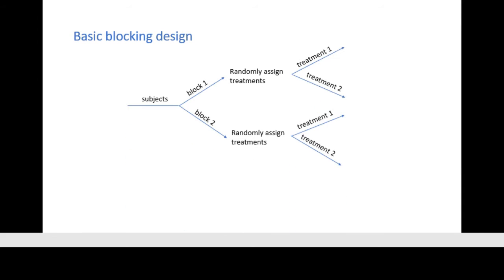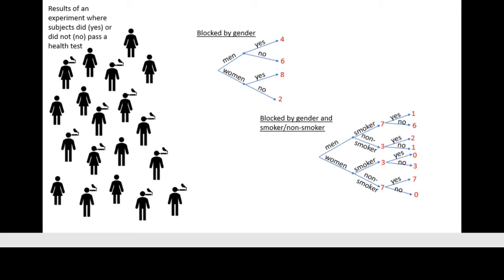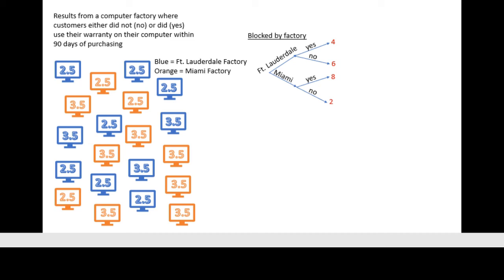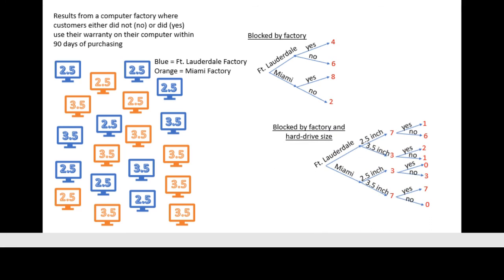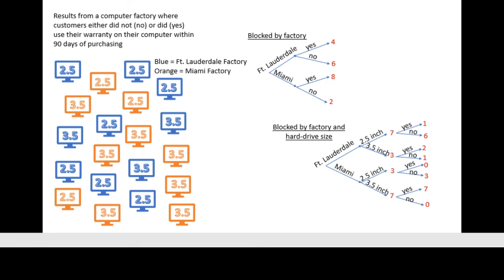Randomized Block Experiments